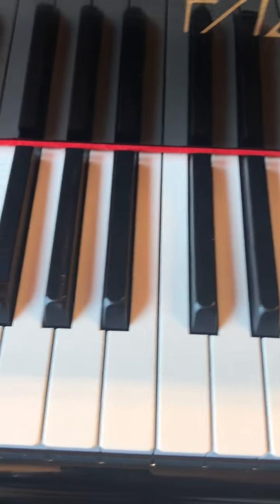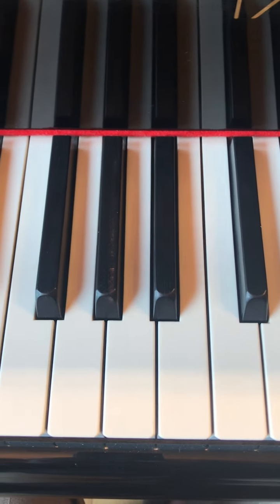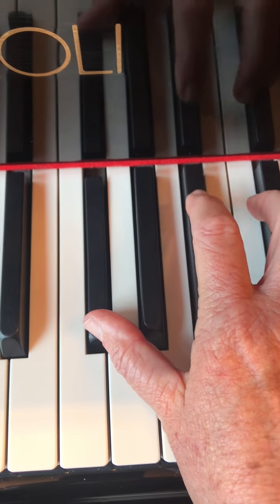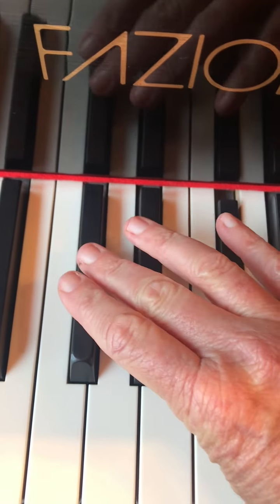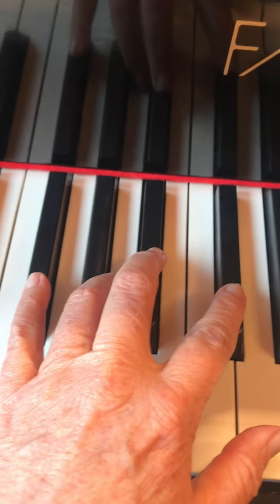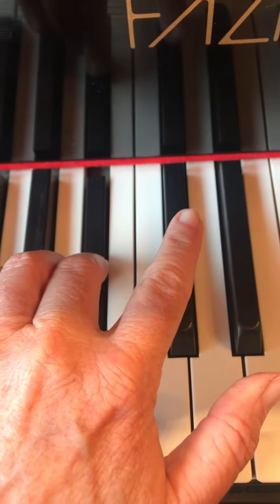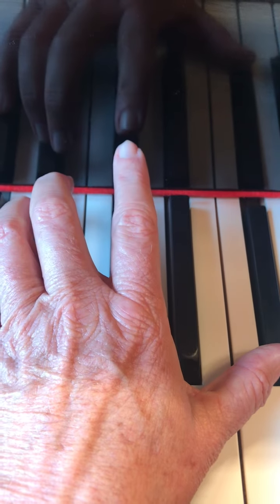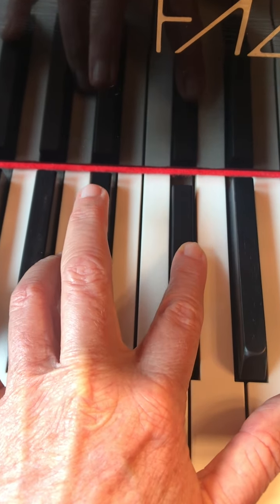Gb Major Arpeggio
MJC Piano Enrichment
Instructional Video for Gb Major Arpeggio
Instructor: Janisse Foresti